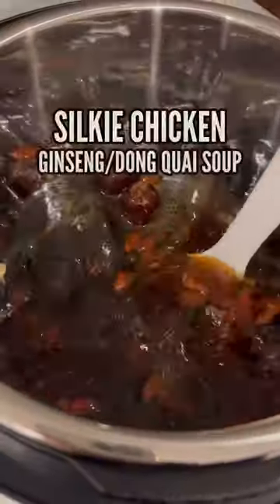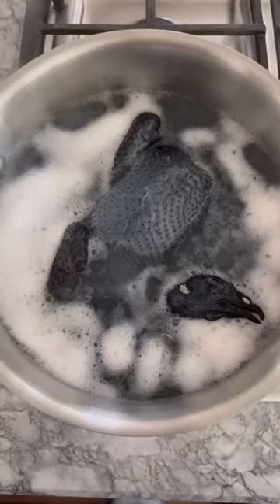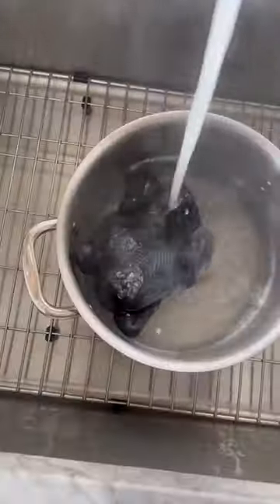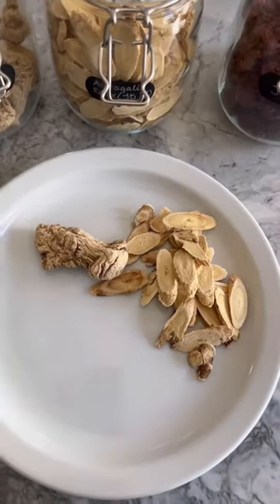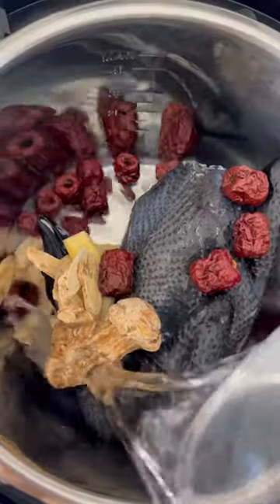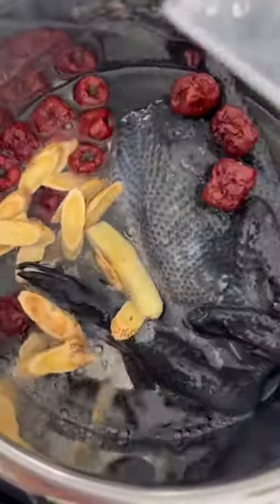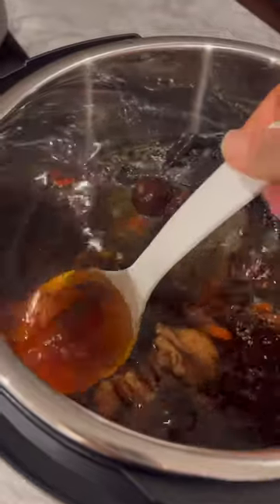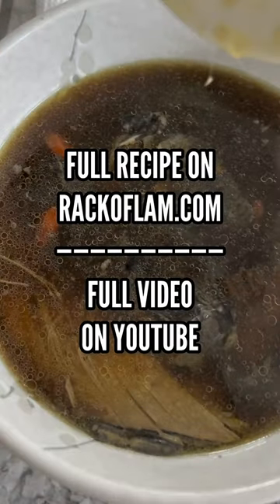🐔 What's a Silkie Chicken? Chinese Herbal Ginseng / Dong Quai Soup Slow Cooker Recipe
Traditional Chinese belief is ginseng provides many health benefits, so once in a while, I make this Chinese herbal soup with Silkie Chicken and American ginseng.  The ginseng can be also replaced with Dong Quai, which is believed to aid recovery postpartum.

SEEN OR USED IN THE VIDEO:
★ Cuckoo Slow Cooker
★ President Brand American Ginseng
★ Red Dates
★ OXO Good Grips 9-Inch Locking Tongs

AMAZON STORE: